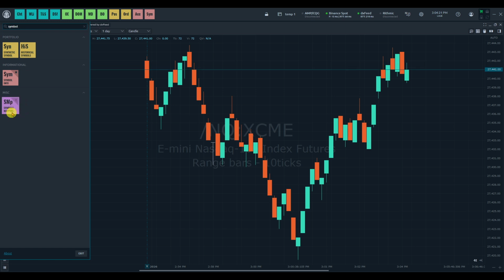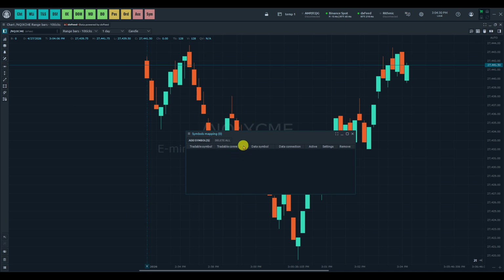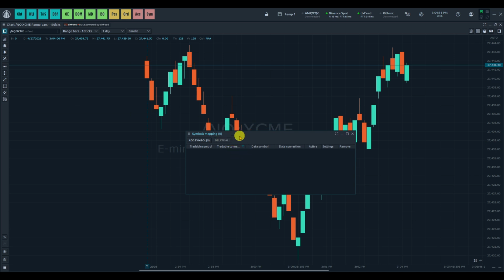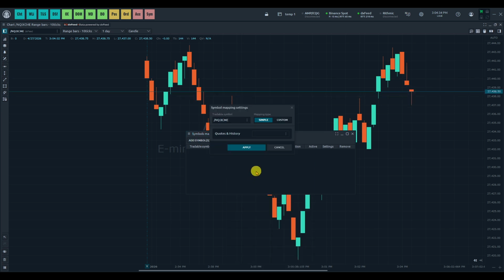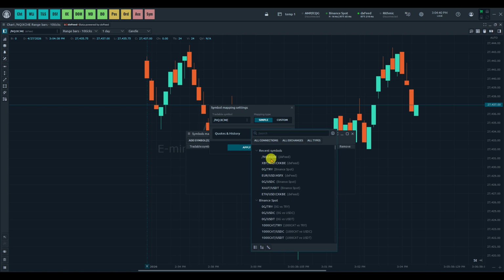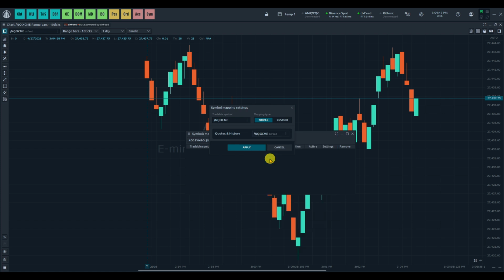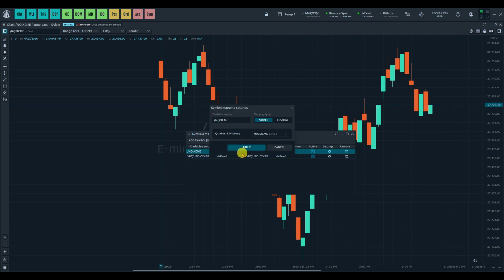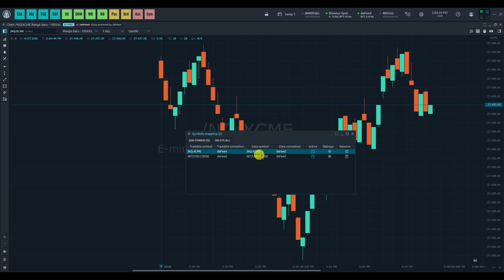How To Use Quantower Symbol Mapping (2026) (Complete Guide)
Learn how to use Quantower symbol mapping in this complete guide. This video shows you step by step how to map and configure trading symbols inside the Quantower platform so your data feeds and charts display correctly. You will learn how symbol mapping works, how to set it up, and how to fix mismatched instruments for better trading accuracy. Perfect for beginners and traders setting up Quantower for the first time.